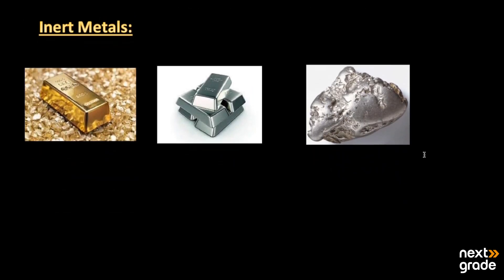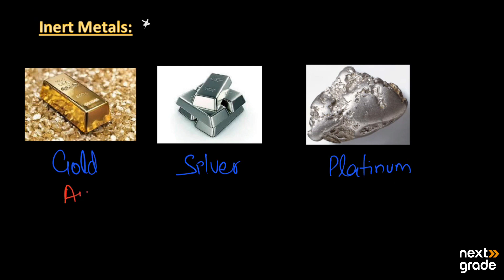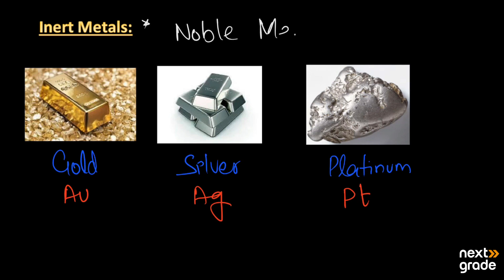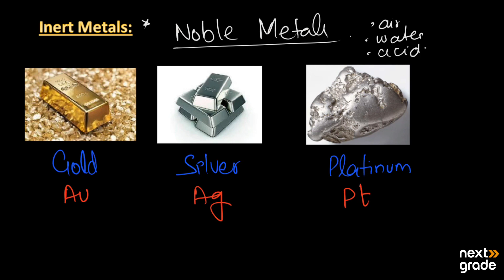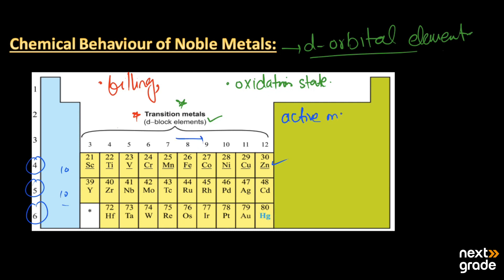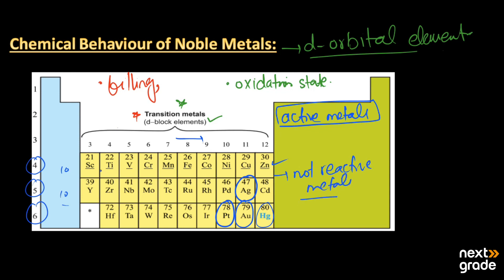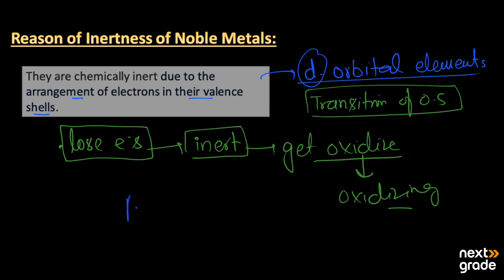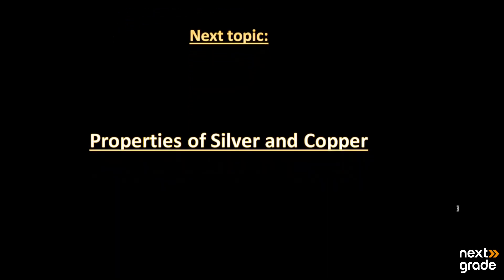Inertness of Noble Metals: Exploring the Remarkable Stability | Grade 9 Chemistry | Lecture 9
Delve into the unique property of noble metals - their remarkable inertness. This Grade 9 Chemistry lecture provides comprehensive insights into why elements like gold, silver, and platinum exhibit extraordinary stability and resistance to chemical reactions. Explore the applications and significance of these inert, precious metals.